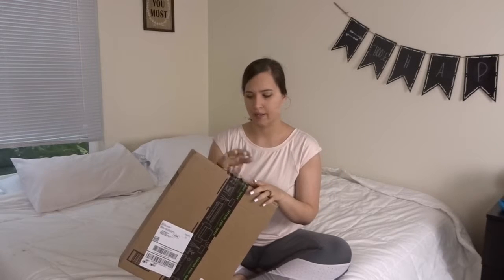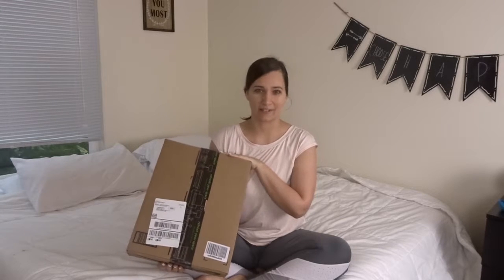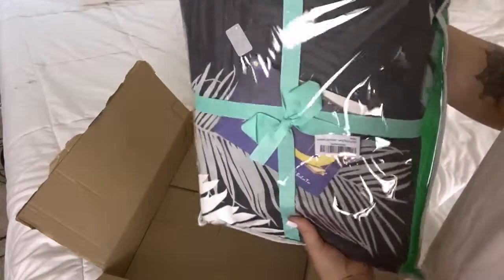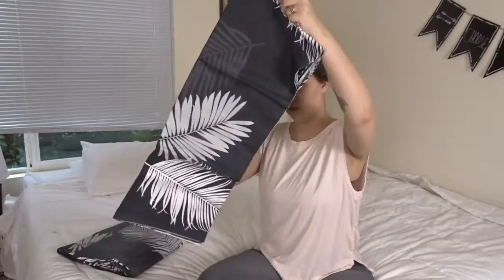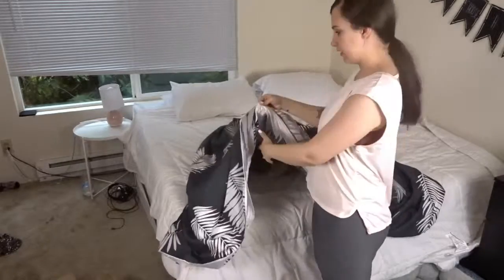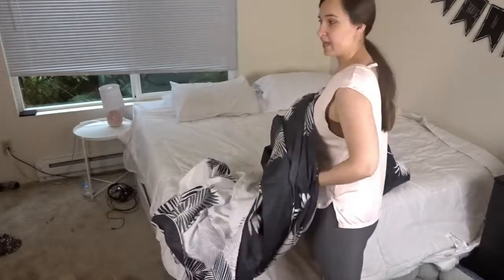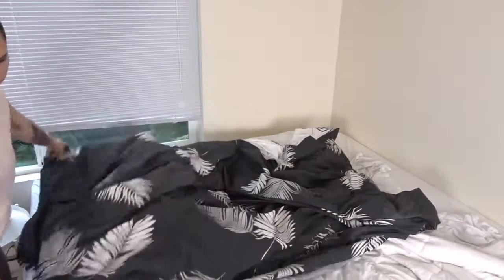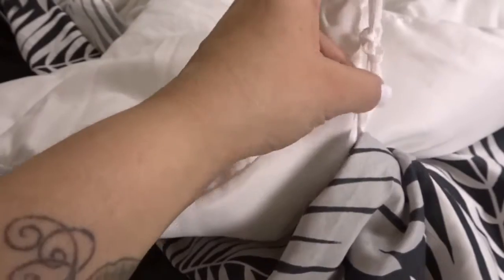BULUTU UNBOXING & REVIEW!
New videos uplaoded every MONDAY, WEDNESDAY & FRIDAY!!
XOXO Amy